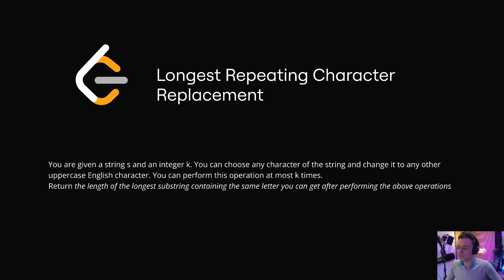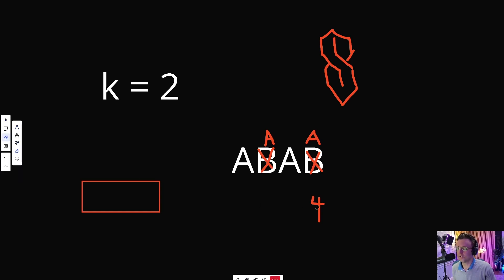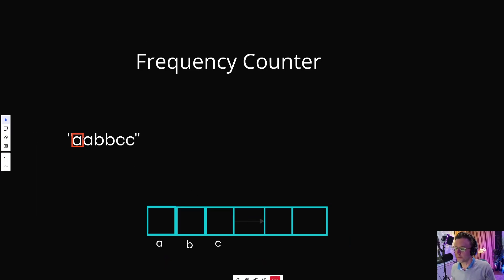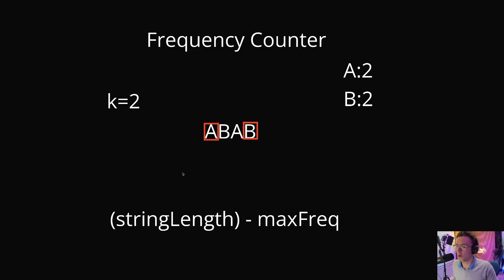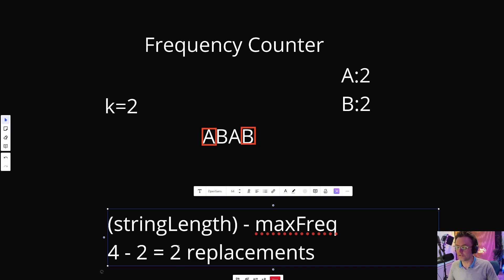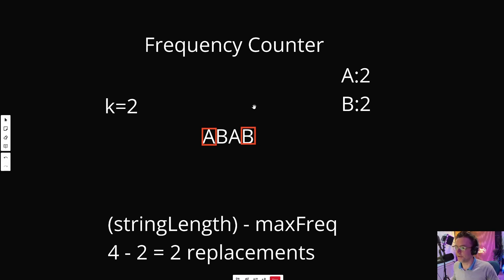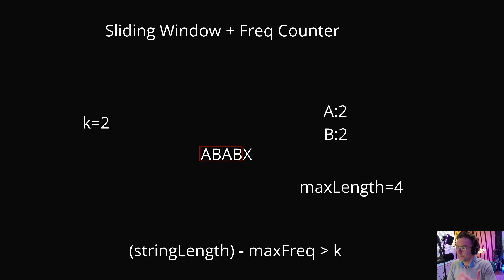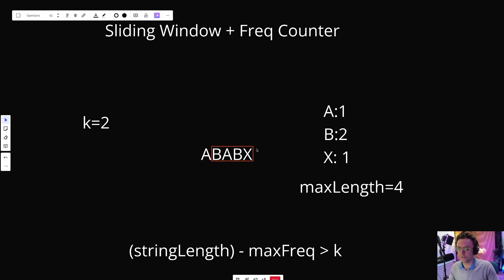Longest Repeating Character Replacement - 424. LeetCode - Java